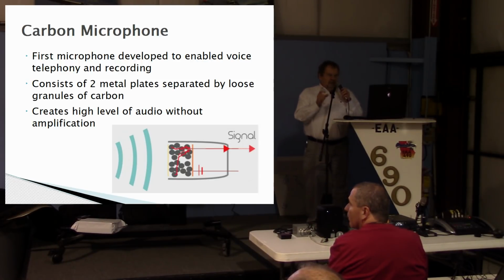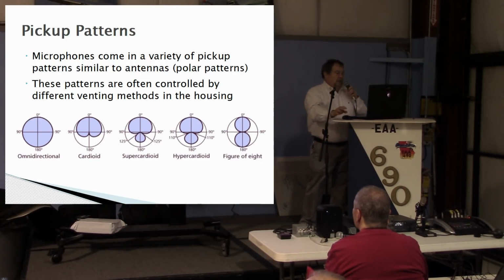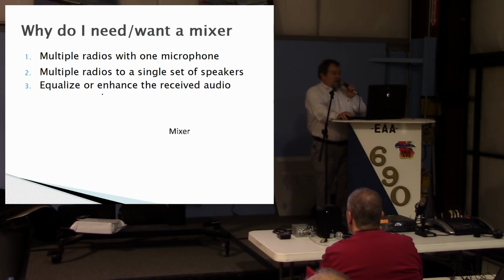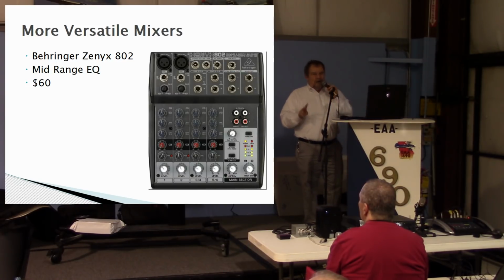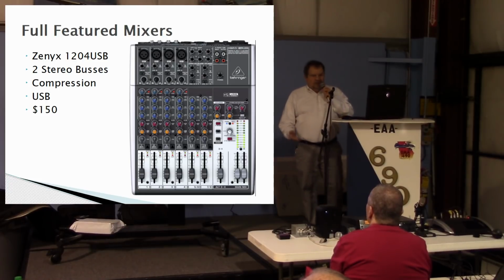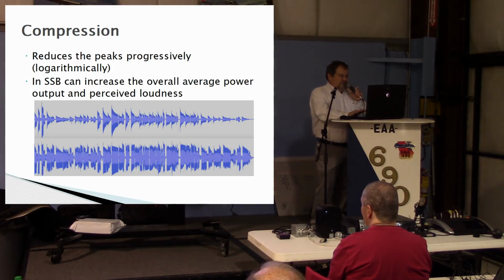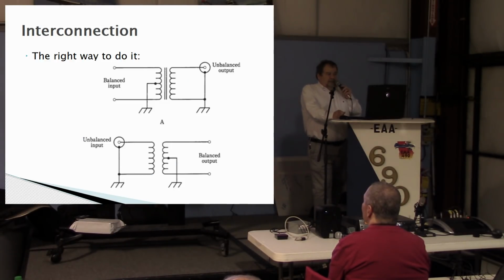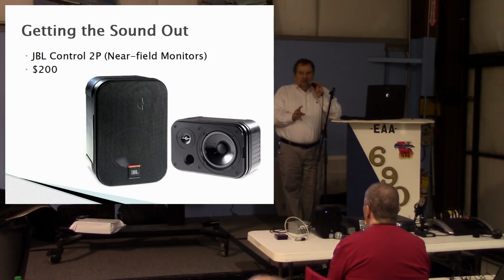Audio In The Ham Shack - Rick Cobb N4XYY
One of GARS most informative videos yet, Rick Cobb N4XYY discusses microphones, mixers, speakers, and compression in an easy to understand way.  Rick also gives a great demonstration of using an advanced mixer to enhance SSB audio on the 40m band.  This is a great presentation you will not want to miss!  This presentation was made at the January 2018 GARS monthly meeting.  Learn more about GARS and amateur radio